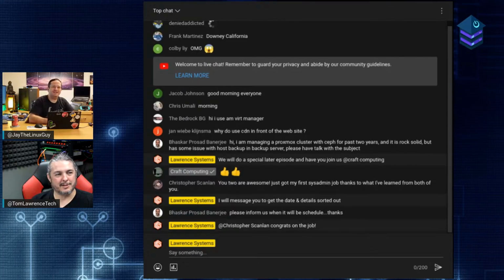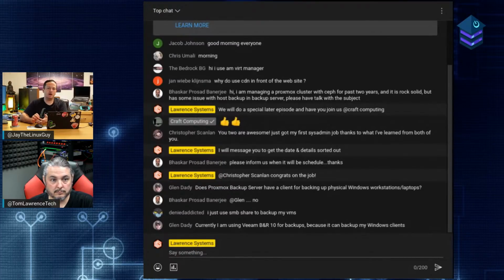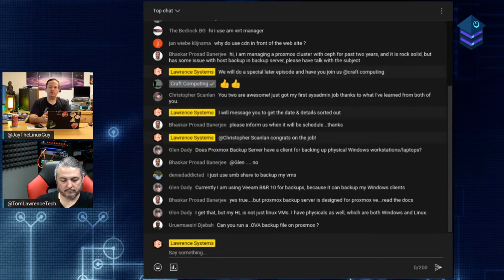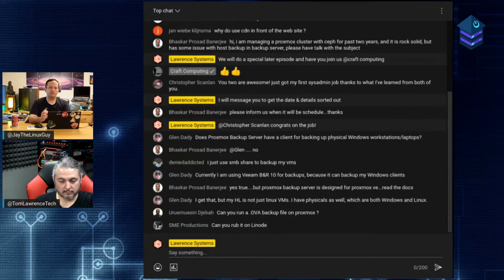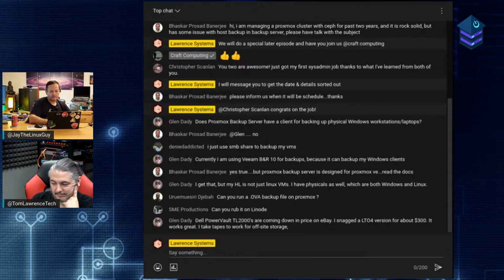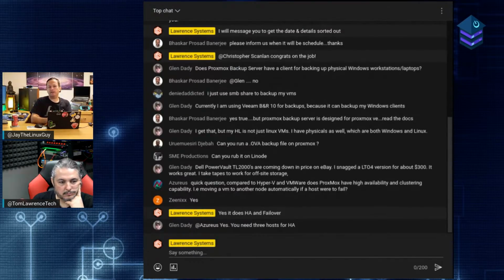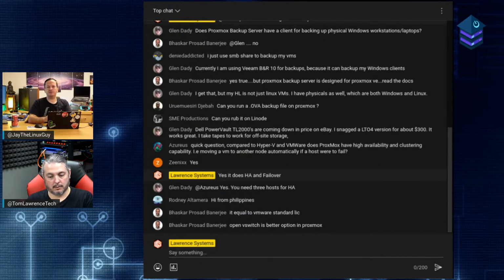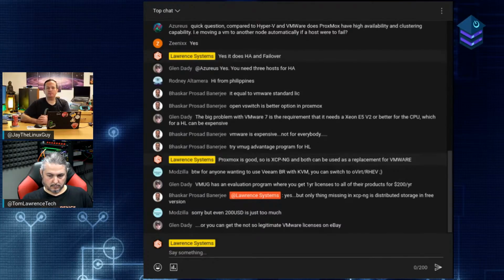The Homelab Show Episode 37: Proxmox Backups